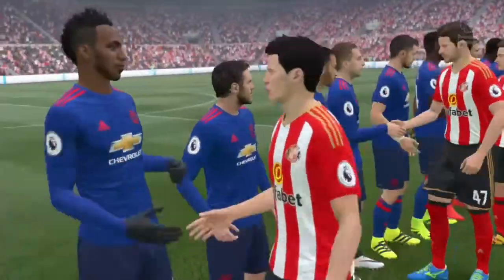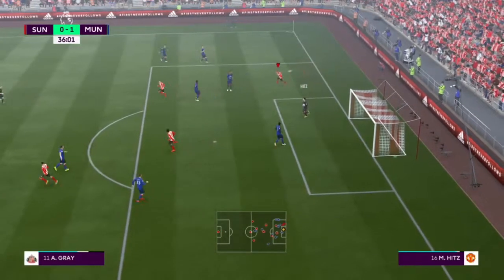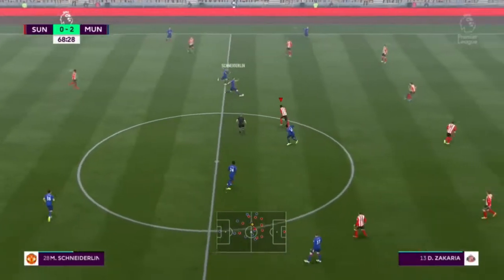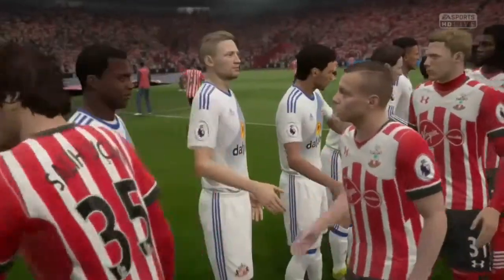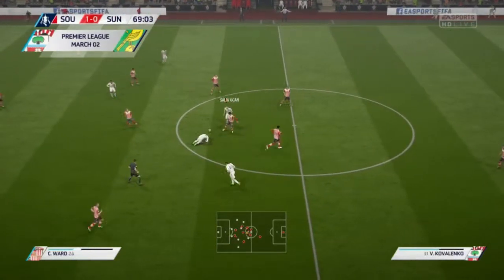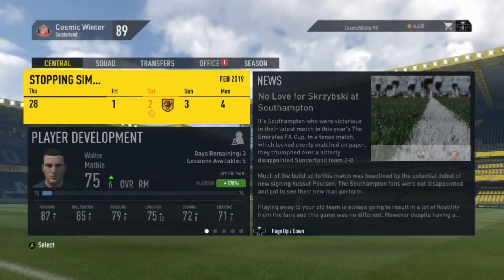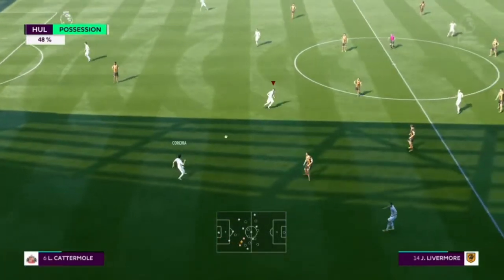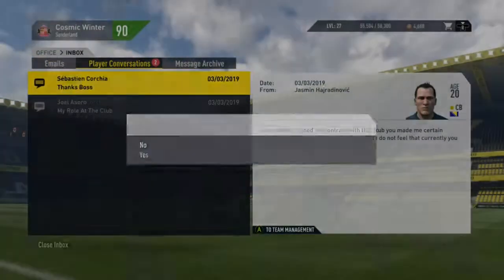Fifa 17 - Sunderland AFC Career Mode #44 - Finishing better off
Welcome to episode 44 of the Sunderland career as we take on Manchester United and Hull in the league as well as Southampton away in the FA Cup fifth round.